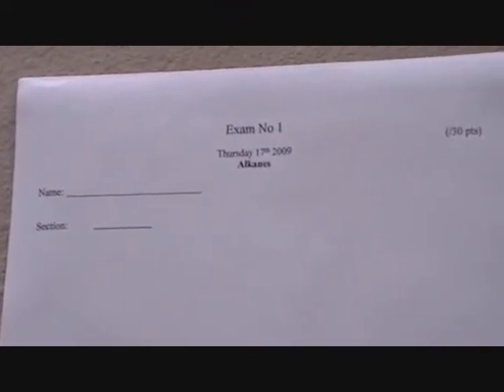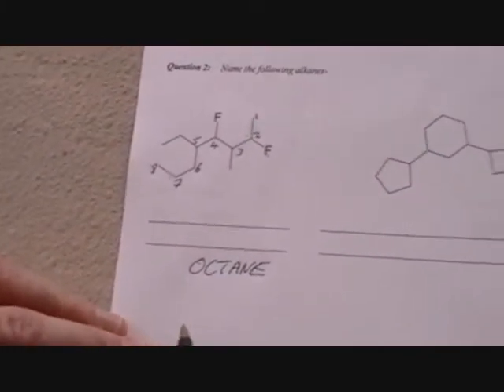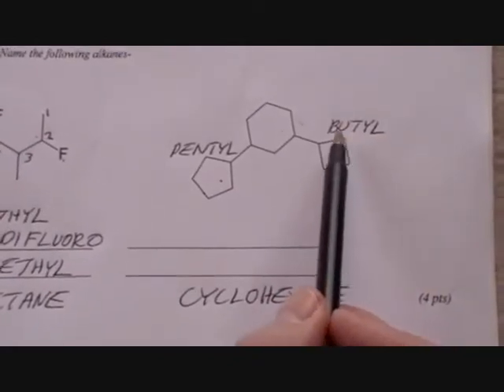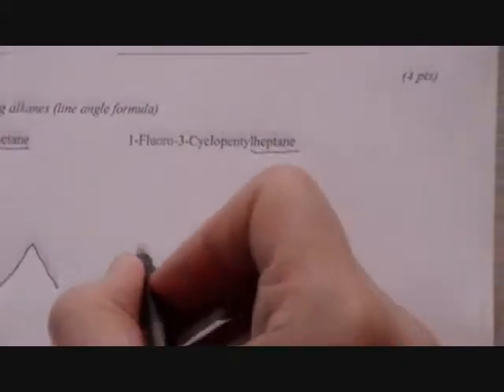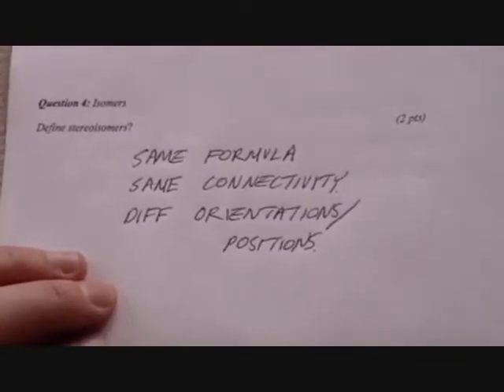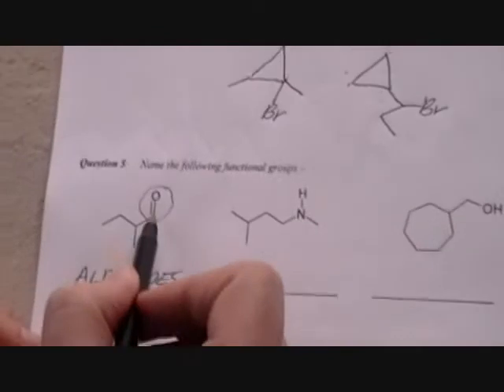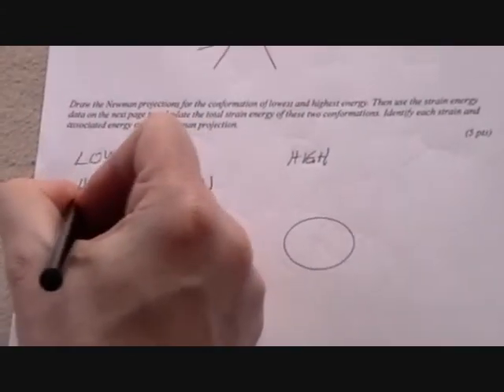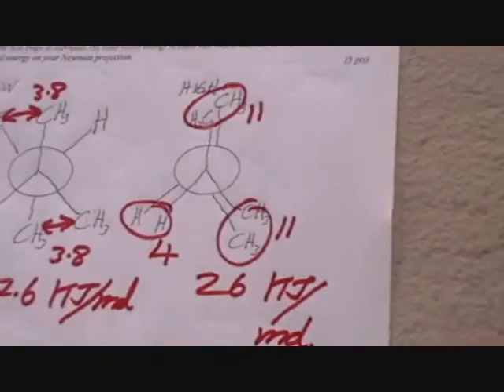CHM_201_Alkane_Exam_2009.wmv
CHM 201 Alkane exam 2009 Dr Elliott